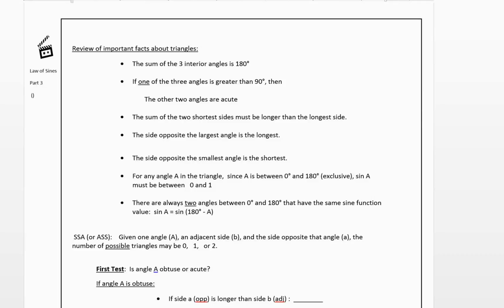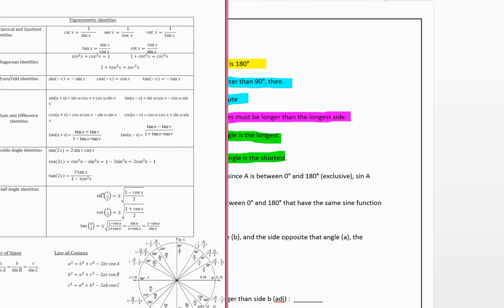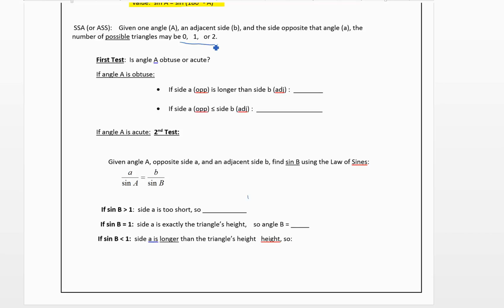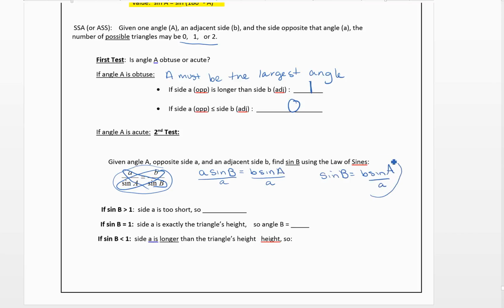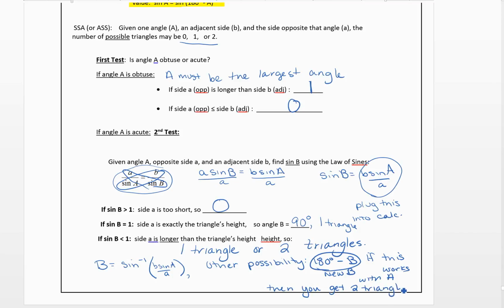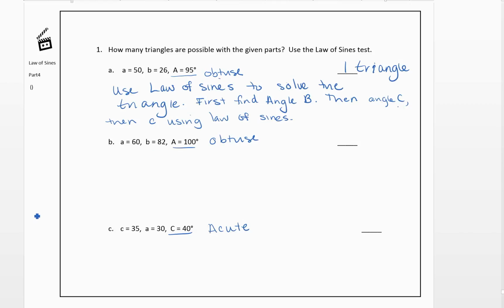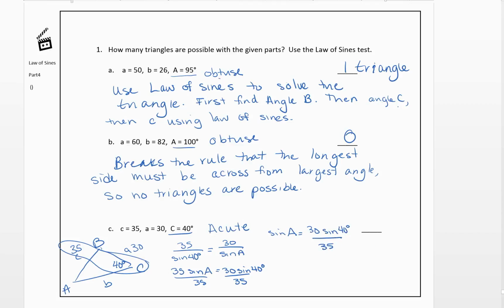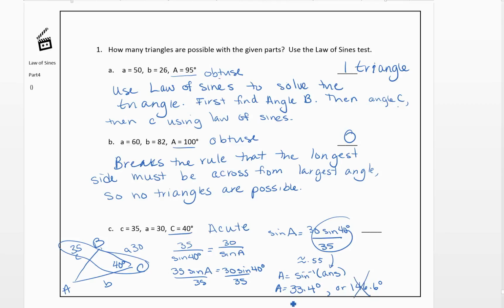law of sines part 4